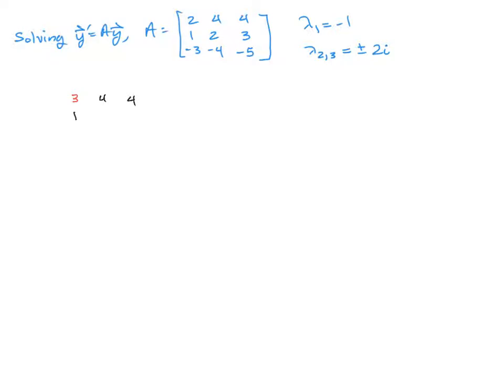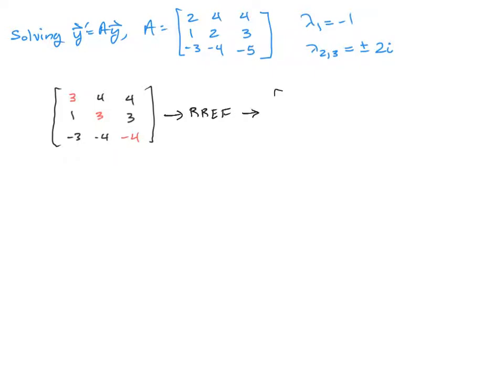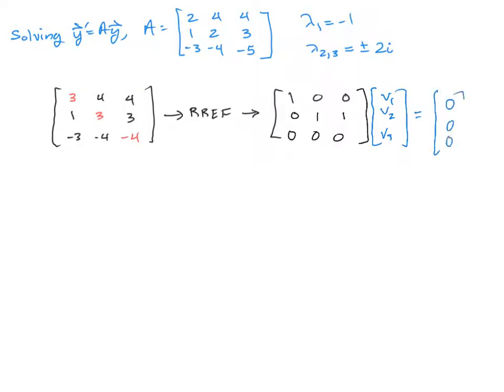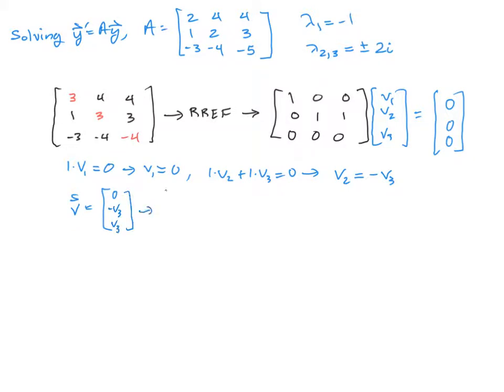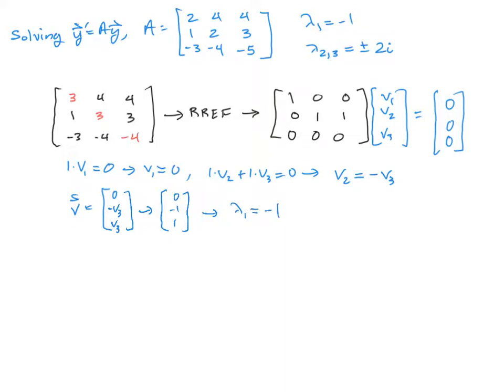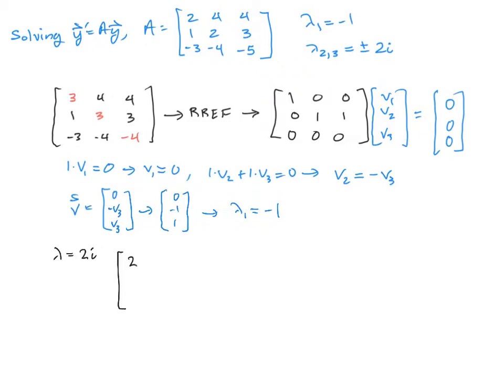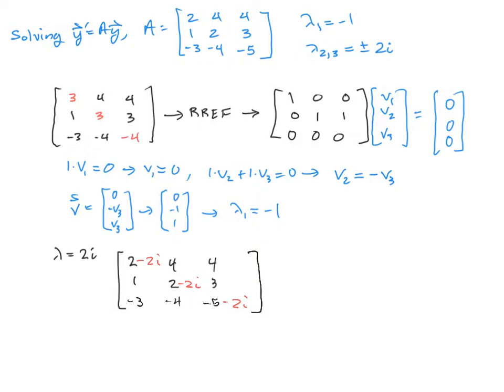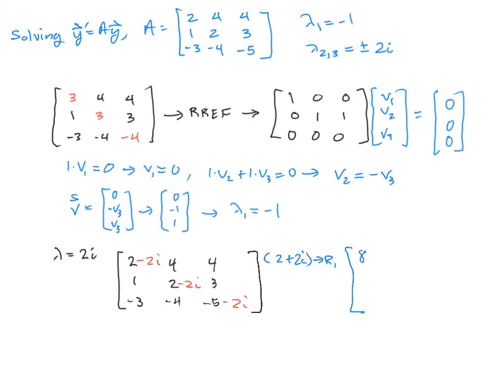3x3 complex pt2